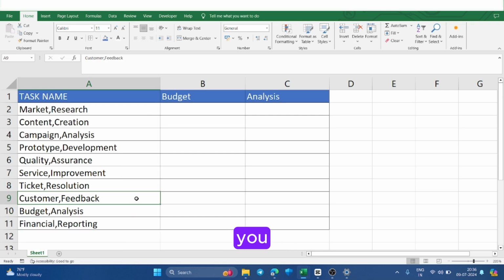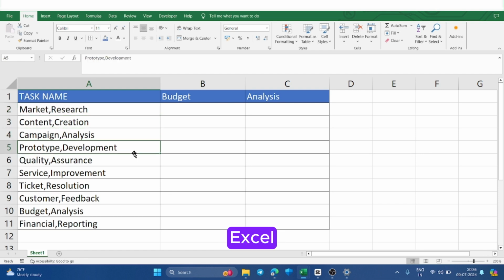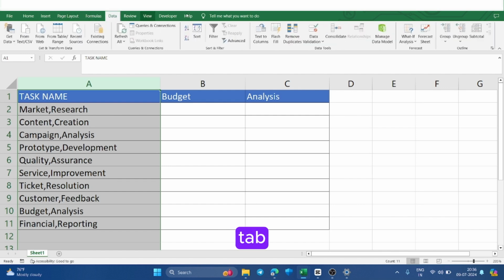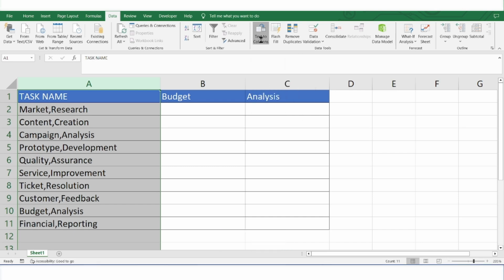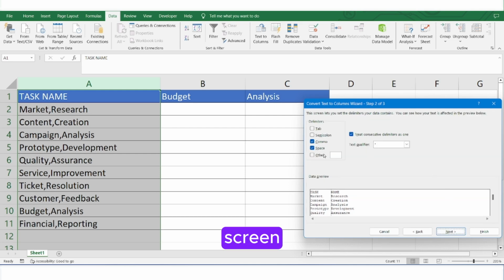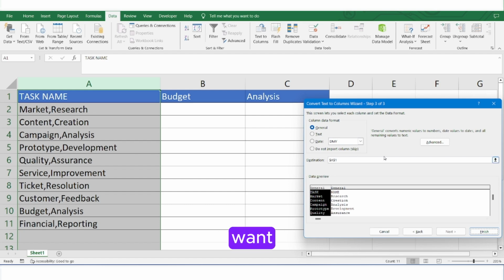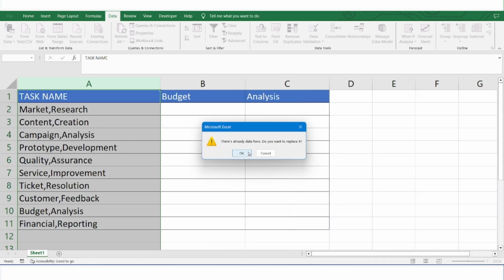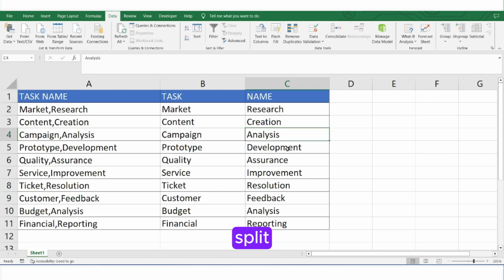Split data into different columns in Excel 2026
Split data into different columns in Excel 2024

In this video, we'll show you how to easily split one column into multiple columns in Excel using a simple example. Whether you're dealing with names, addresses, or any other data, this step-by-step guide will help you organize your information more efficiently.

🔹 Steps Covered:
1)Open your Excel file with the data.
2)Select the column you want to split.
3)Navigate to the 'Data' tab.
4)Use the 'Text to Columns' wizard.
5)Choose the delimiter (in this case, a space&comma).
6)Select the destination for your split data.
7)Review and adjust the split data as needed.

By the end of this tutorial, you'll be able to handle data splitting like a pro!